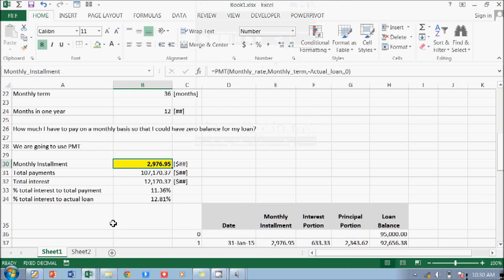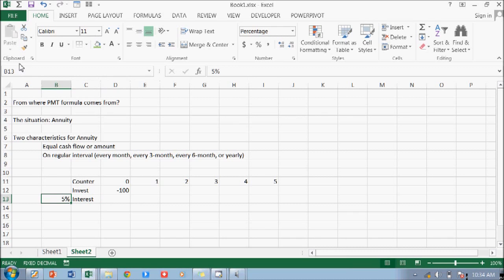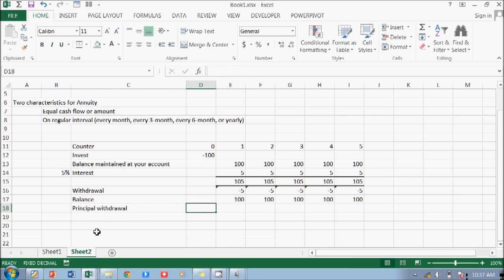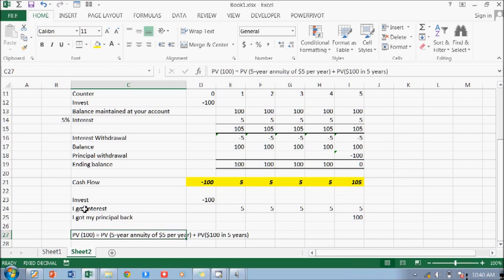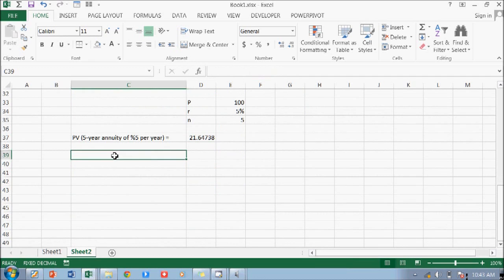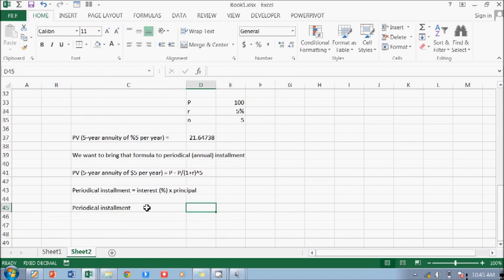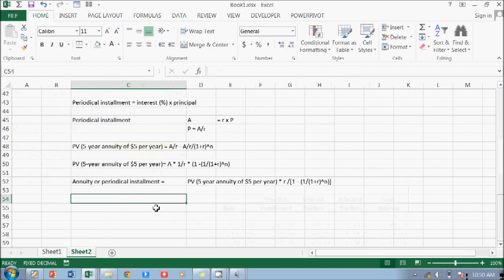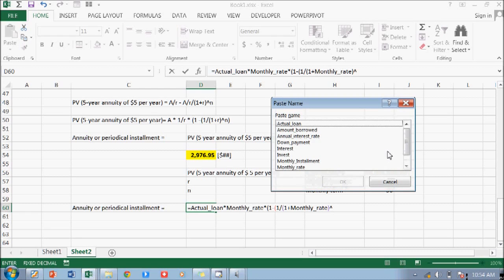Understanding Installment Loans using Excel and Manual Calculation 3 of 9